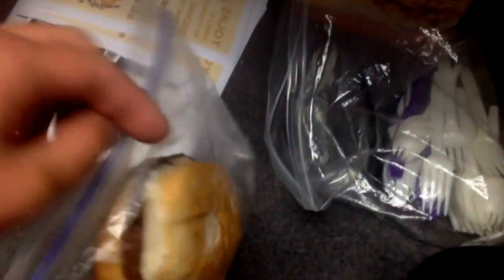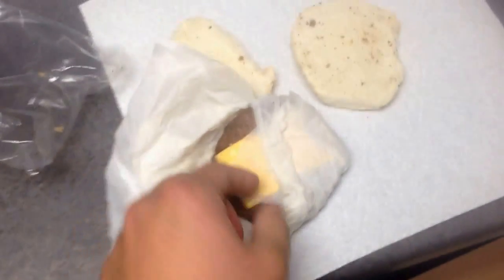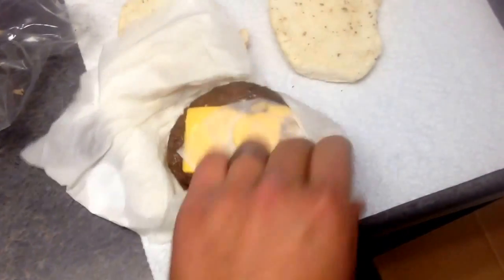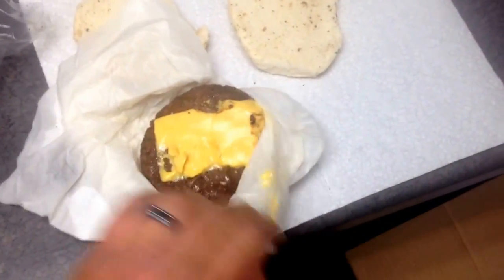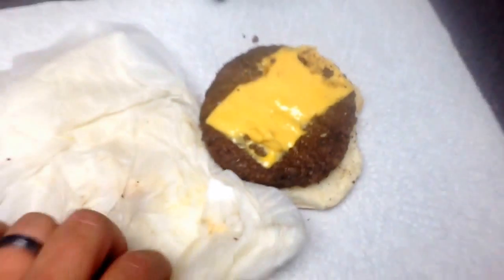Reheating hamburger trick